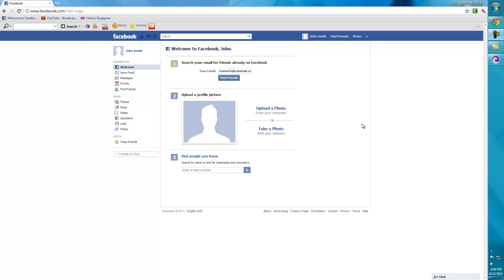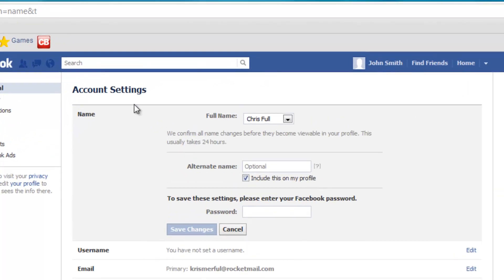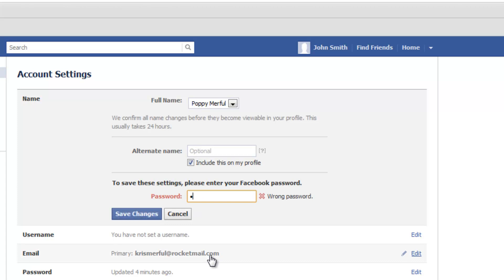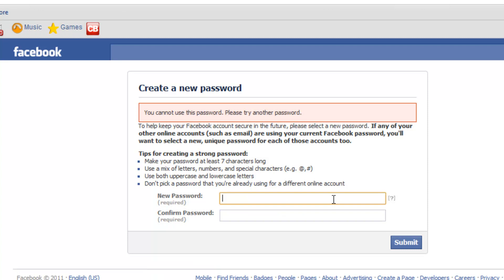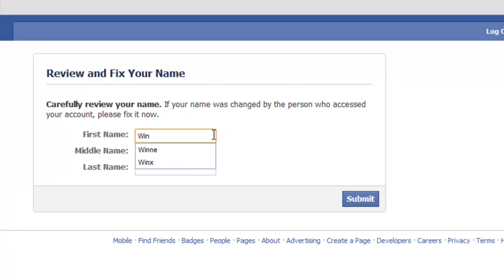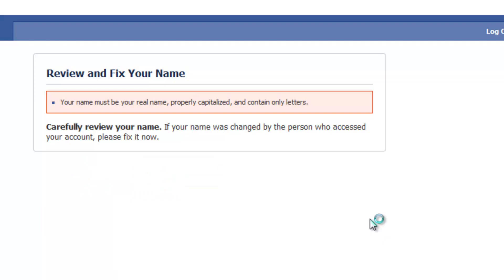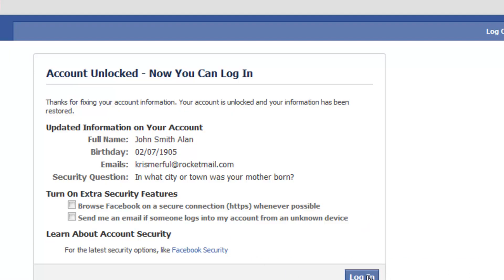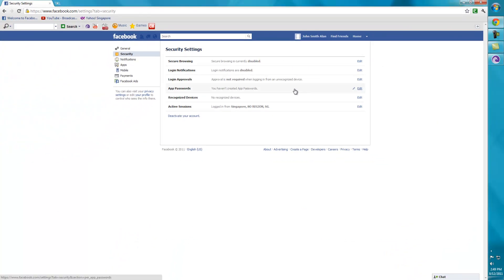Change facebook name after limit (2011-Update GUI)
Hey Guys!

So that's all. :D